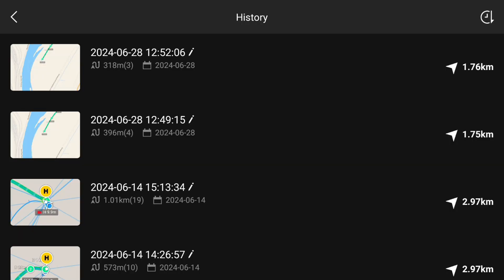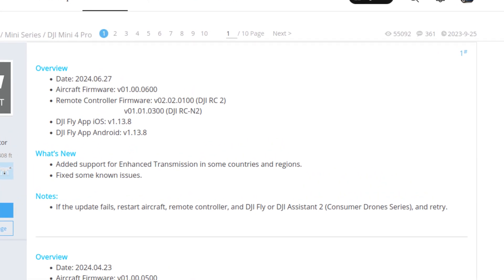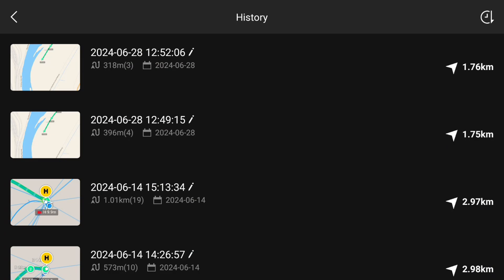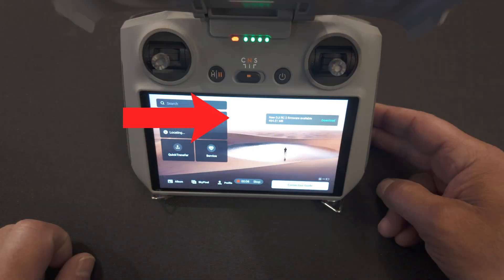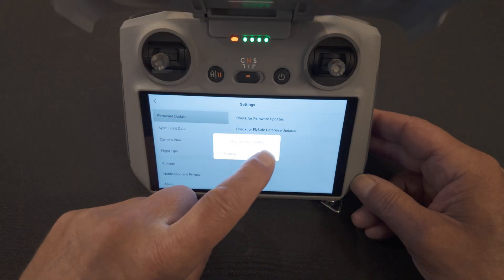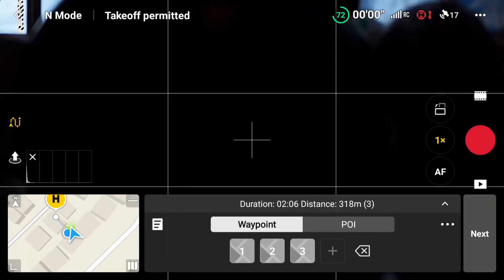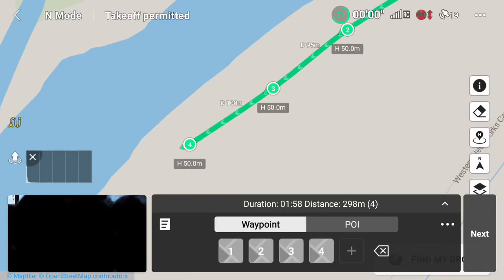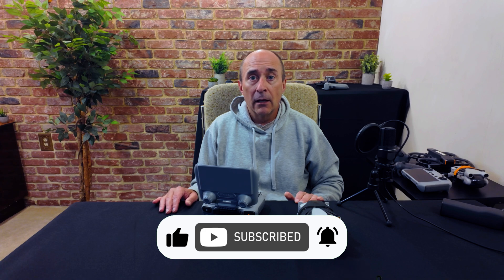Another Update? - DJI Fly 1.13.9 - Did It Fix The Waypoint Bug?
Yet another DJI Fly update, this time to version 1.13.9. Second update in three days. We'll take a look to see if it fixed the app crashing horribly when loading saved waypoint missions.